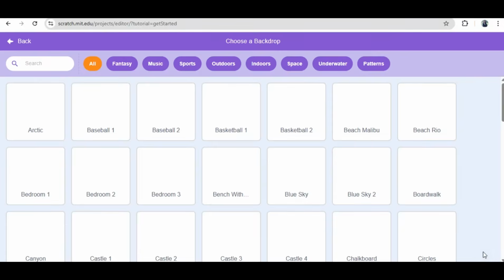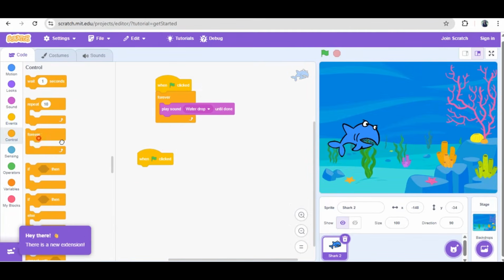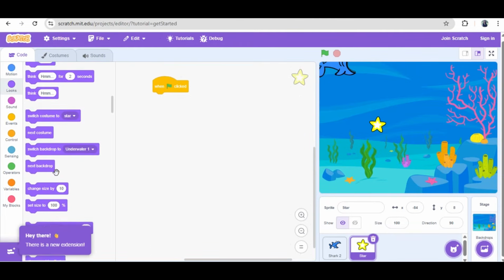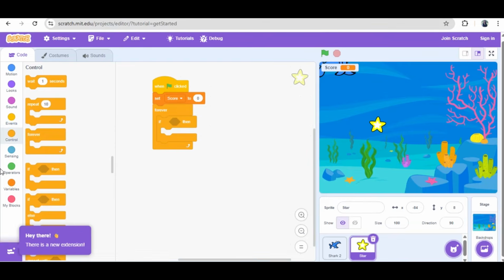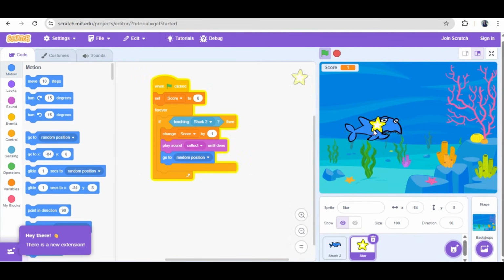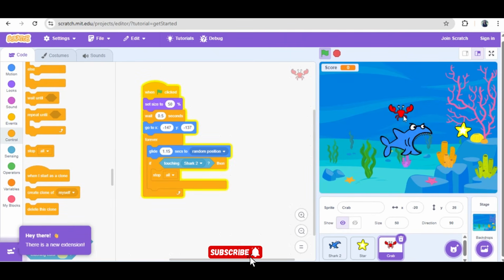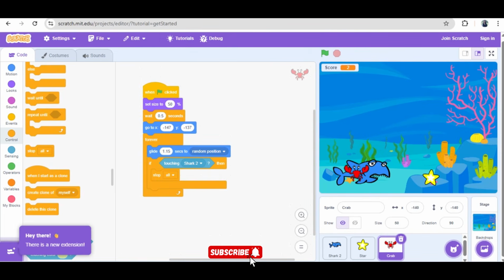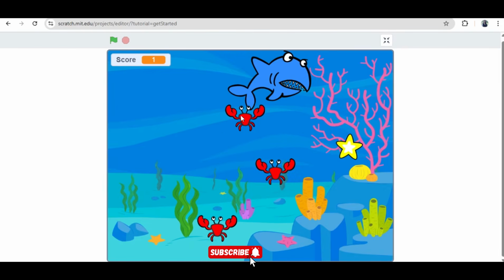Scratch 3.0 Game Tutorial | Code Fun Star Hunter Game#scratchtutorial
"Learn how to create an awesome scrolling flying game in Scratch 3.0 from start to finish! This beginner-friendly tutorial covers everything you need: setting up player controls (4-way movement), coding a continuous scrolling background (buildings and clouds), implementing score variables, and creating collision detection for collecting points (the heart sprite). Perfect for kids and new coders looking to master game loops and sprite interaction. Hit the green flag and watch your project fly! 🚀"